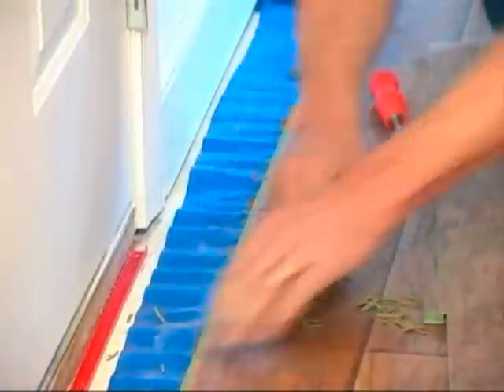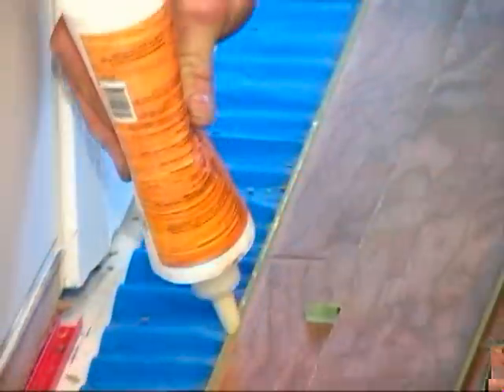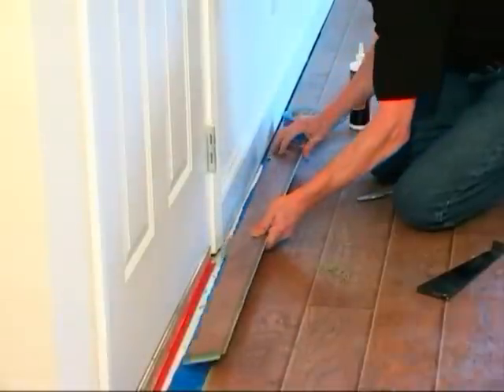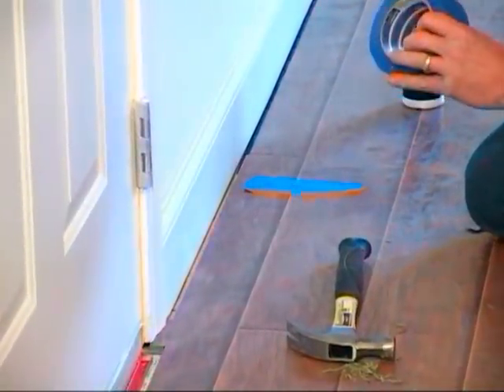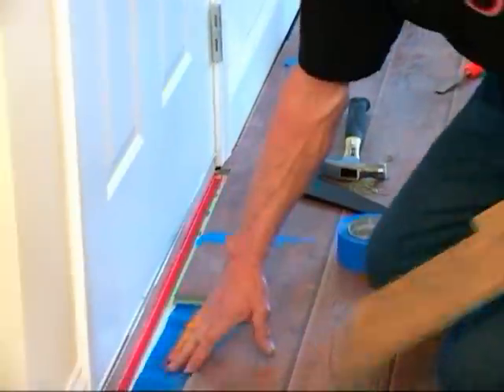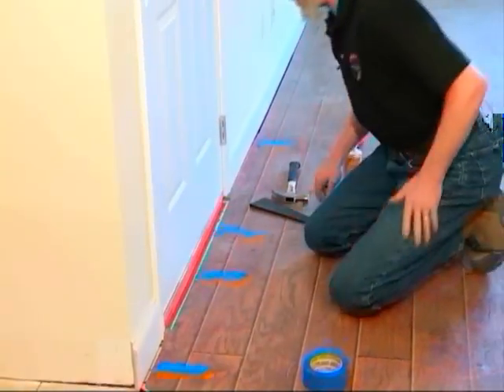How to Install the Last Row Without a Pull Bar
This video demonstrates how to install the last row of your Fausfloor® laminate floor without a pull bar. For more information about this video or Fausfloor® products